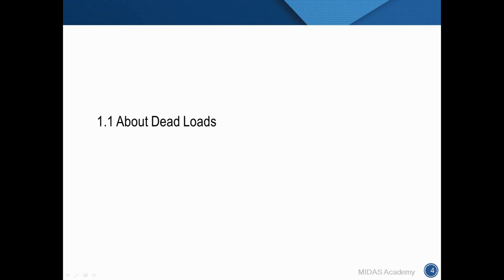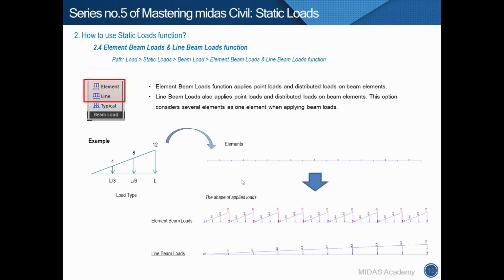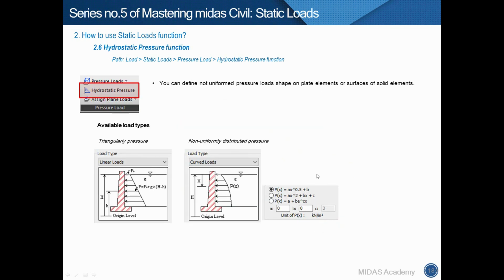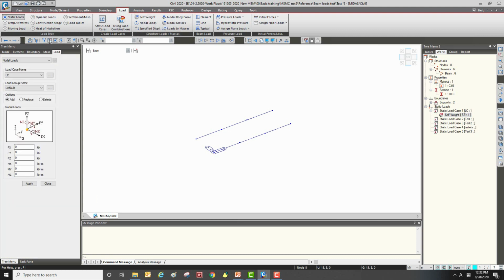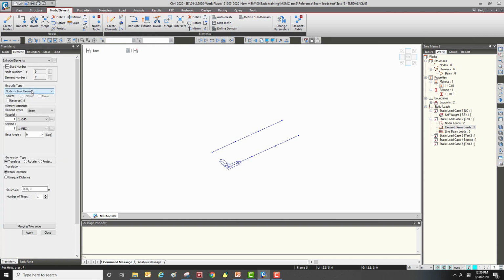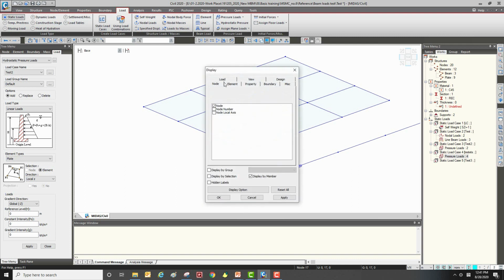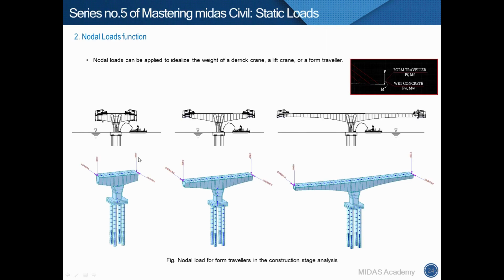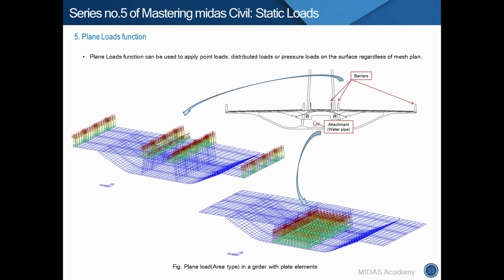Mastering midas Civil: Variety of dead loads application in bridge analysis models |Static Loads